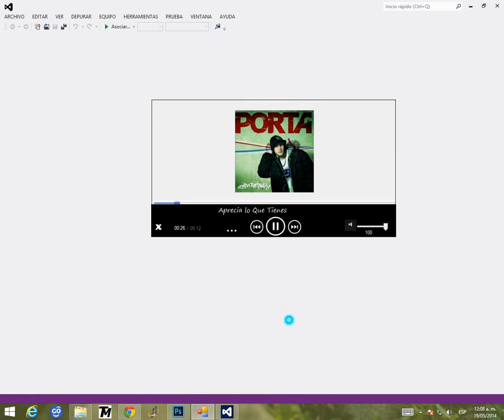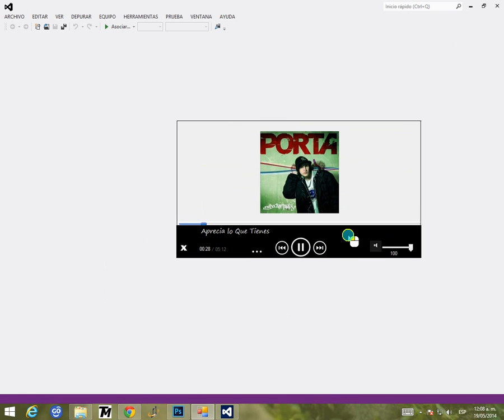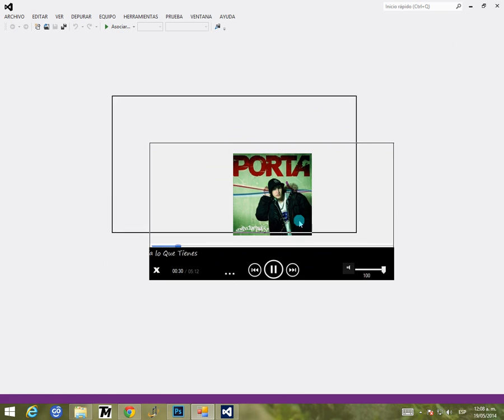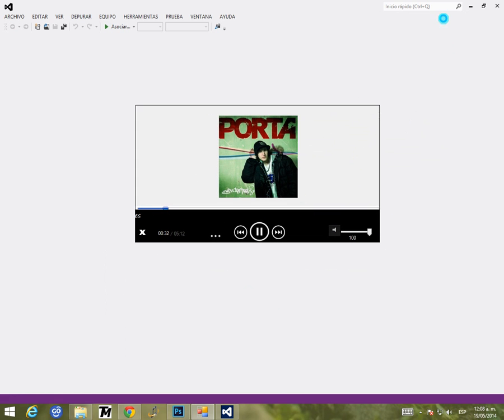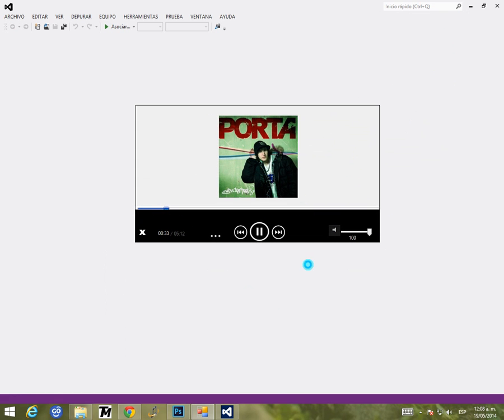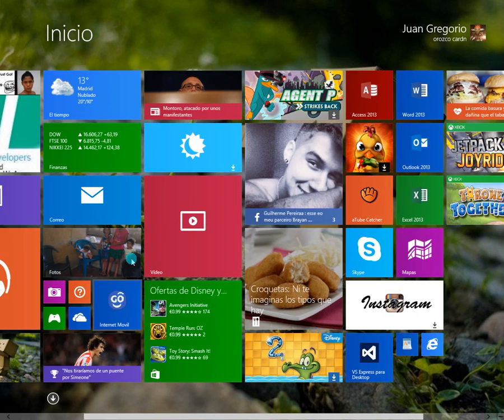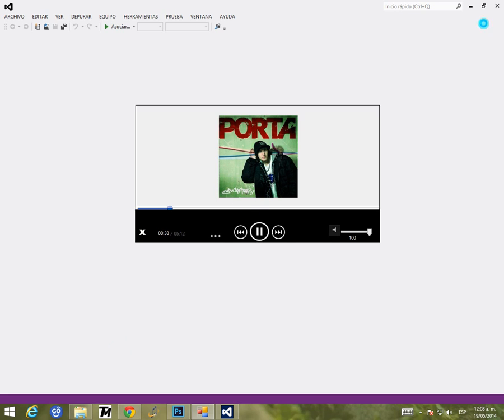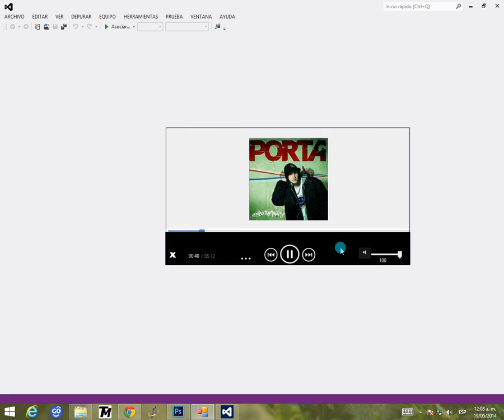Como Crear Un Reproductor De Musica en vb studio 2012 by Juan Orozco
vamos a ver como crear un reproductor de musica coon todo en visual studio 2014 muy rapido y facil